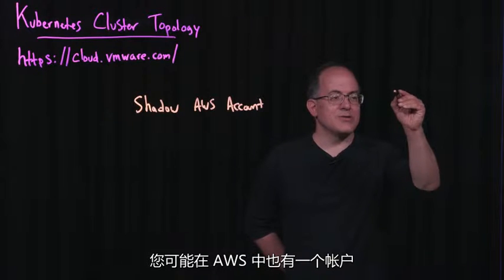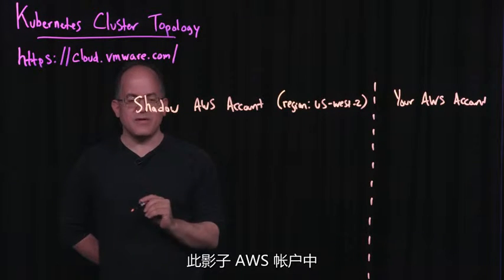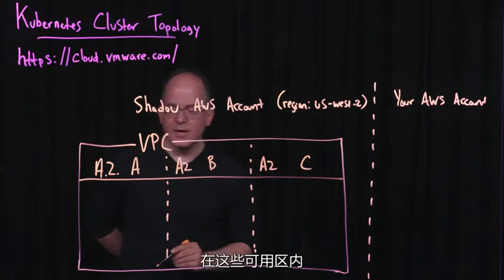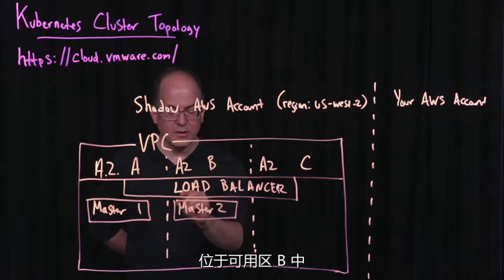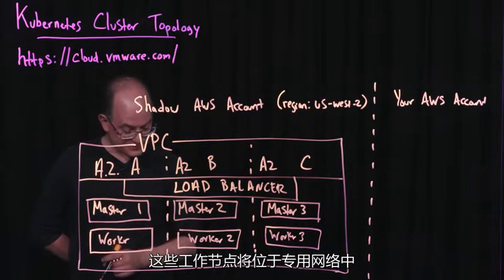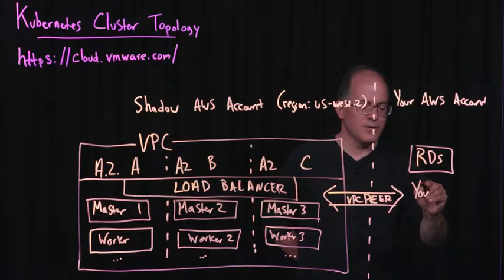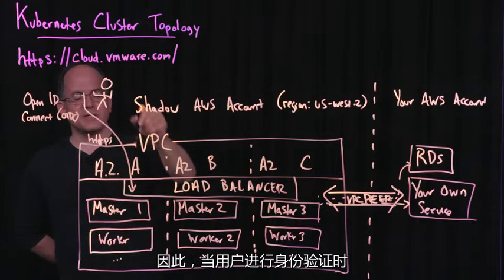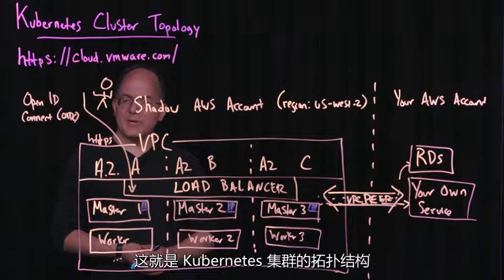VMware Kubernetes 集群拓扑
观看 VMware Kubernetes Engine 的 Kubernetes 集群拓扑的详细概述。